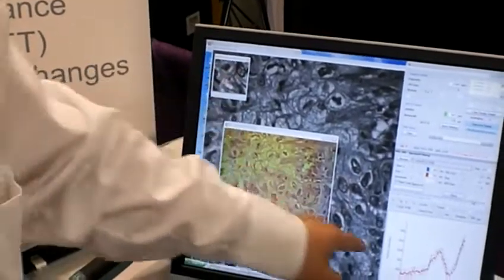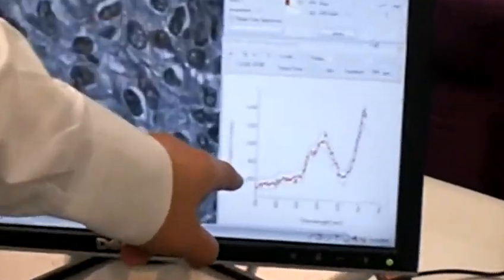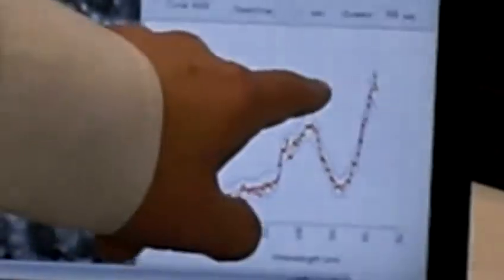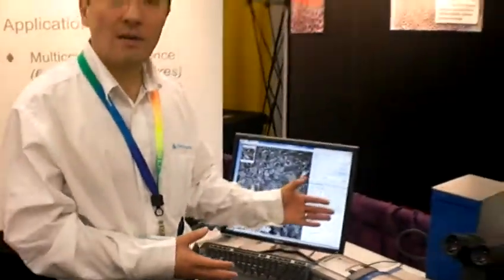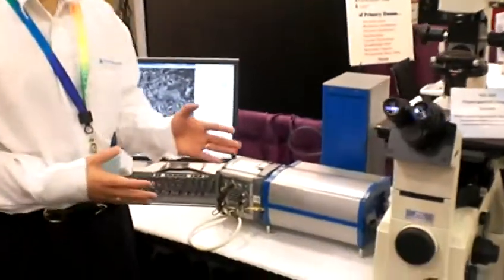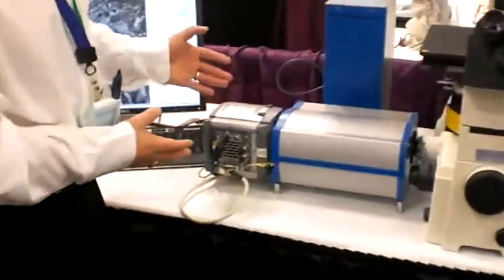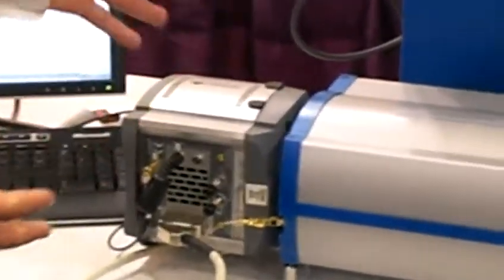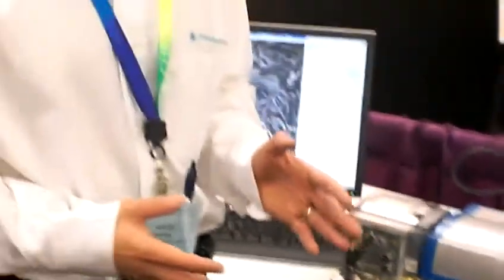HSi-300 ASCB Video 2008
ChromoDynamics patented acousto-optic tunable filter (AOTF) imaging module fulfills the promise of multispectral and hyperspectral imaging through unmatched spectral flexibility and switching speed.

The performance capabilities of this technology make it ideally suited for high-content, high-throughput fluorescence studies as well as spectral transmission and reflectance imaging.  Potential applications range from live cell and whole animal studies to fixed slide clinical diagnostics.